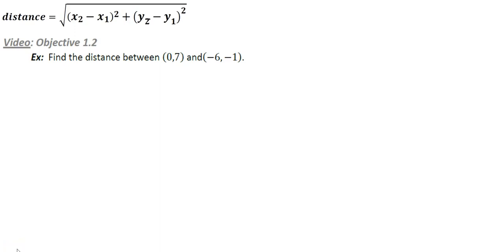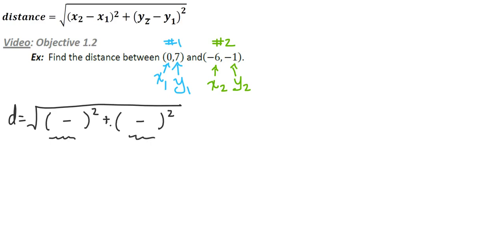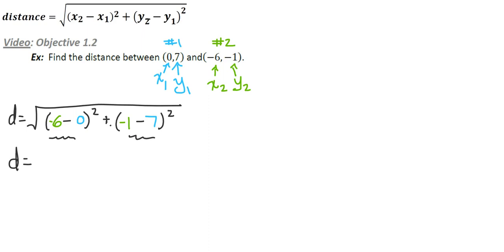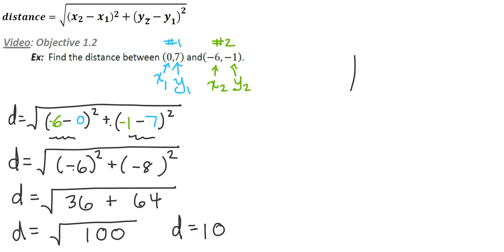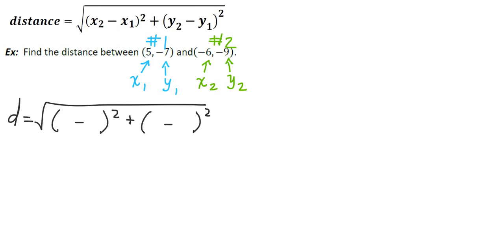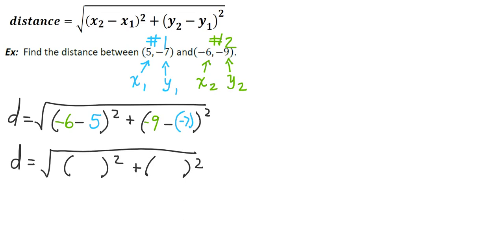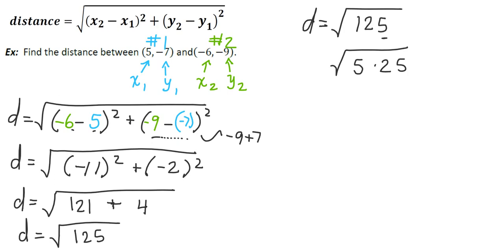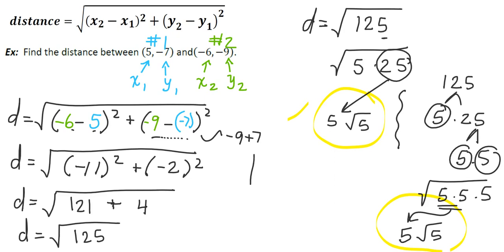G Obj 2.2: SWBAT find the distance between two points by...